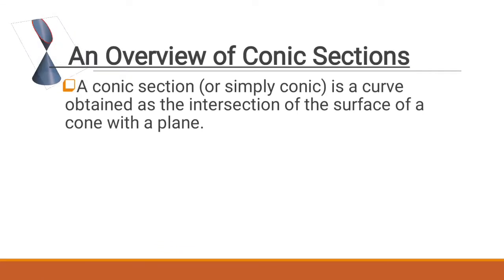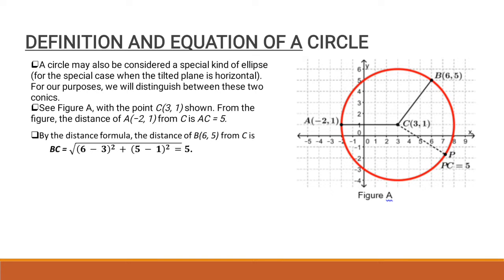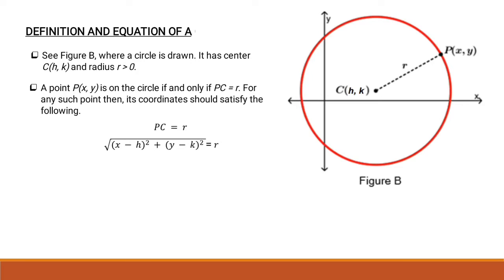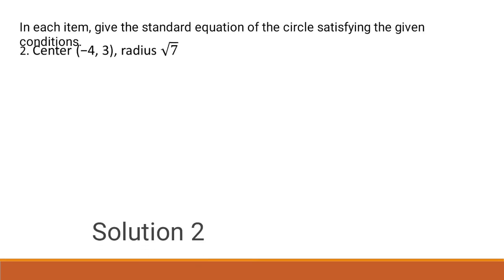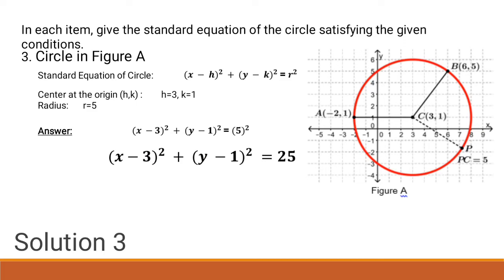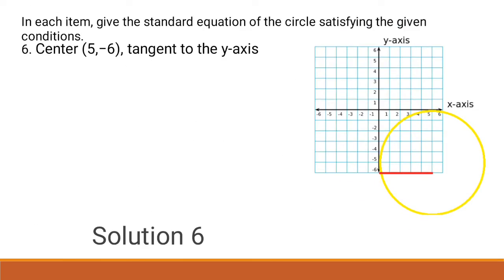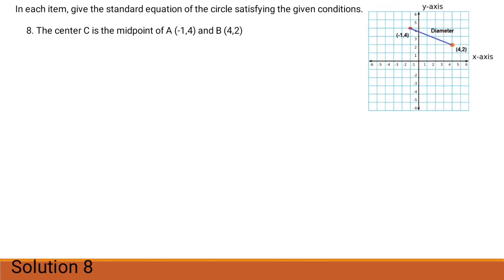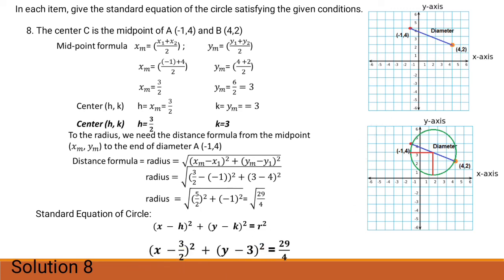Part 1: Introduction to Conic Section and Circle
Topic 1: Circle is a special kind of Ellipse and is considered to be the fourth type of Conic Section